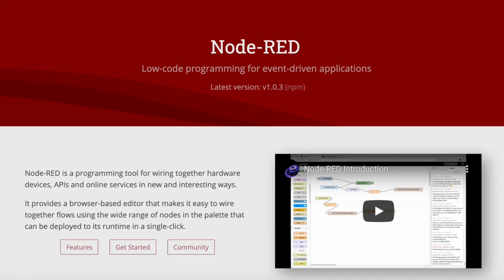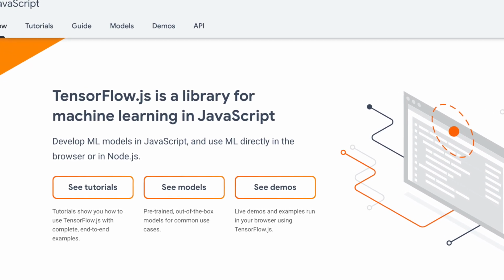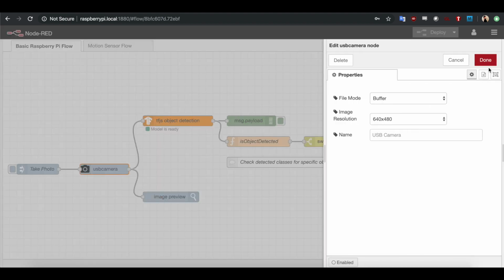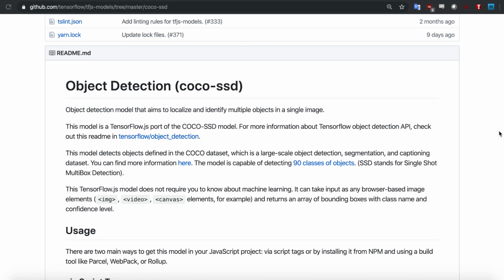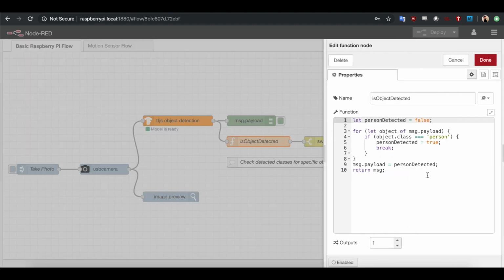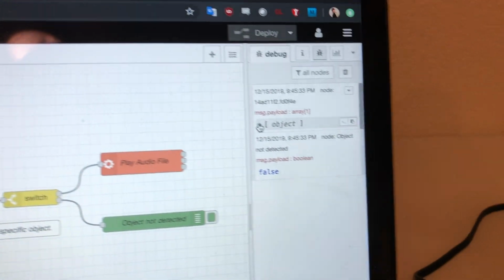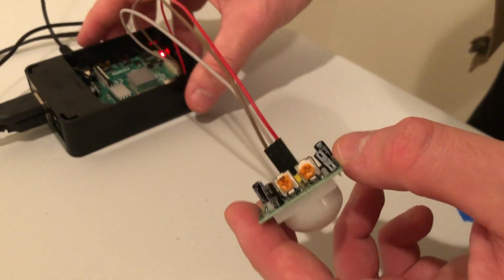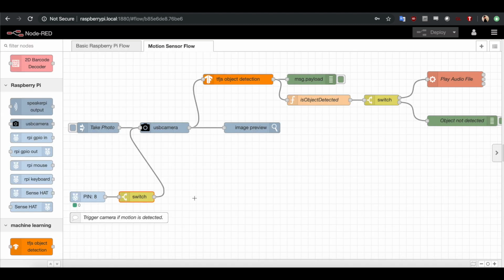Creating A Machine Learning IoT App on Raspberry Pi with Node-RED and TensorFlow.js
Learn about how you can leverage Node-RED and TensorFlow.js to create an AI-enabled IoT app on your Raspberry Pi.